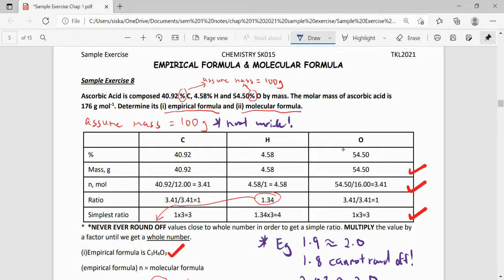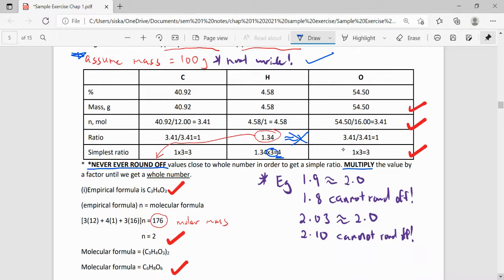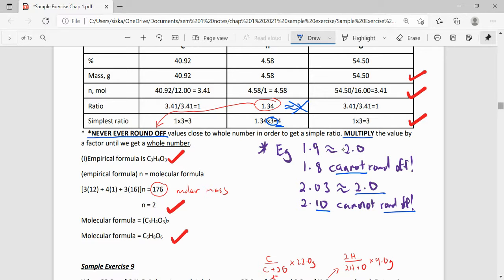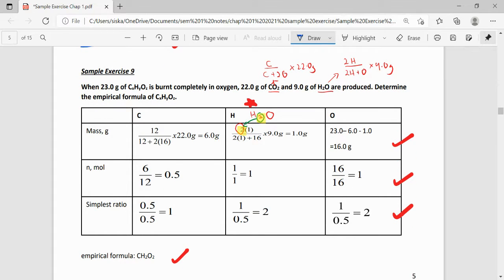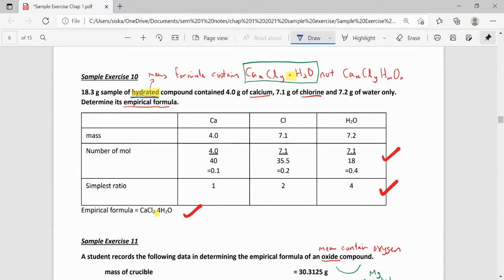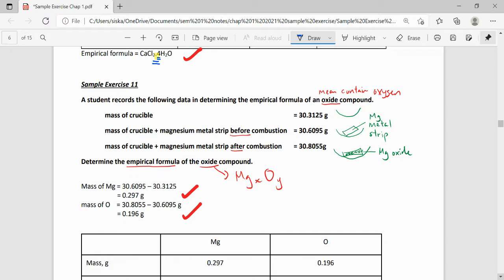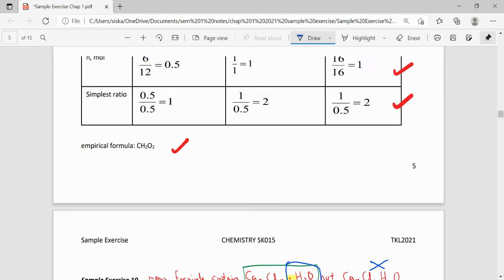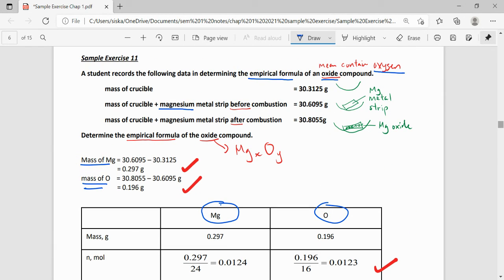Chap 1 Empirical and Molecular Formula